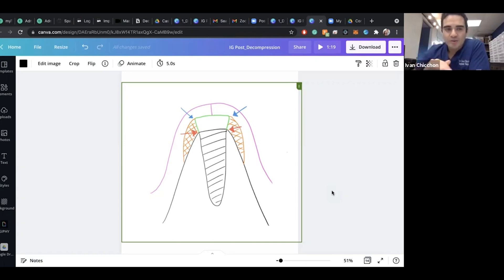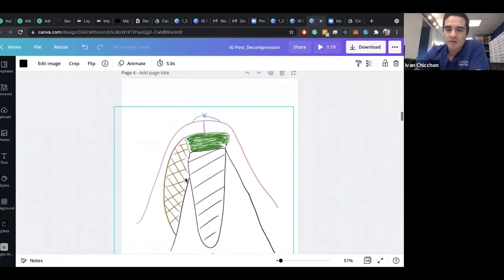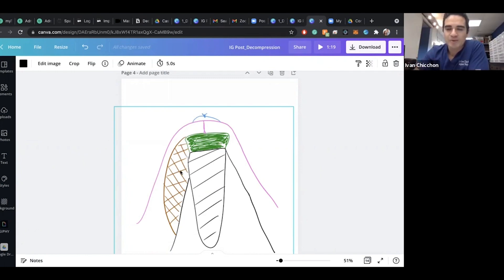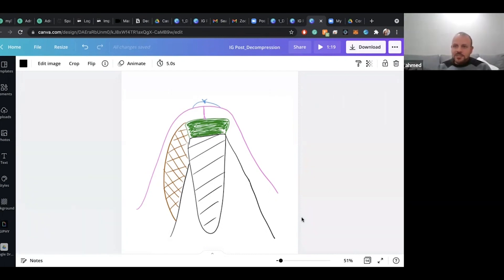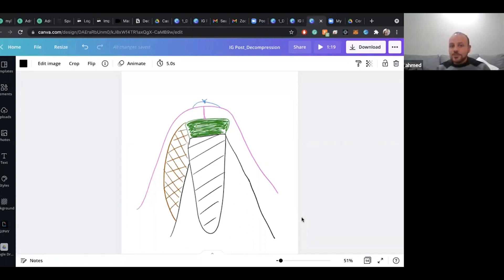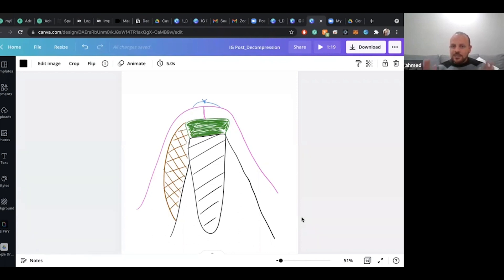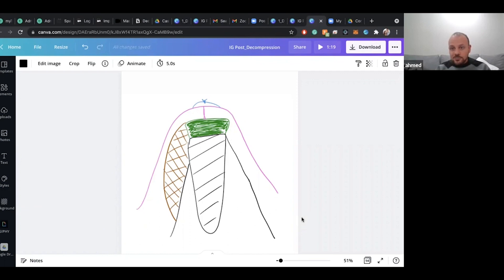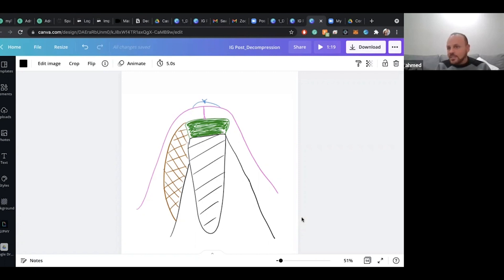How to Add bone to exposed buccal threads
In this video Dr. Mattaria explains how the decompression technique published by Algirdas Puisys can be used to graft over buccal threads.